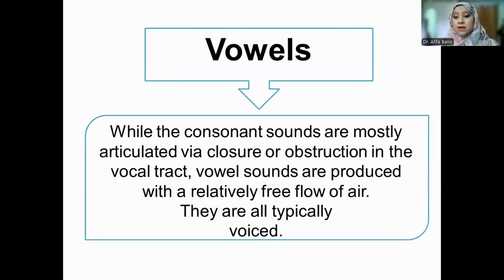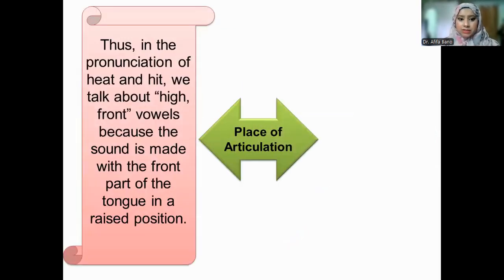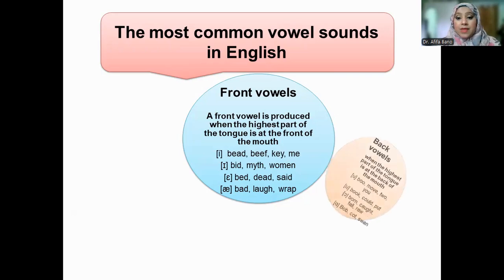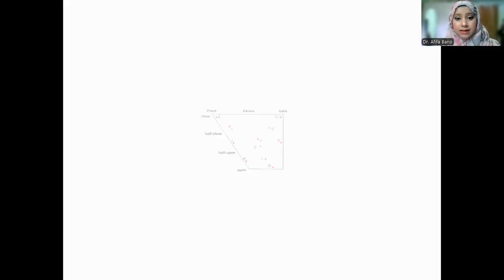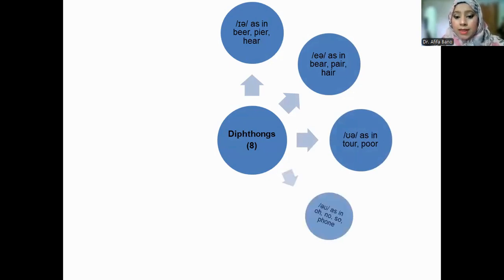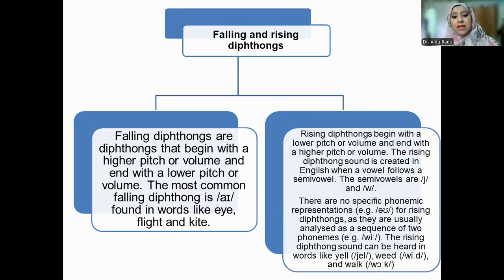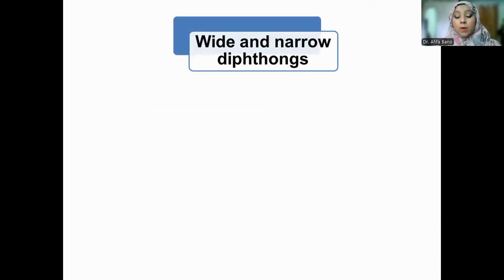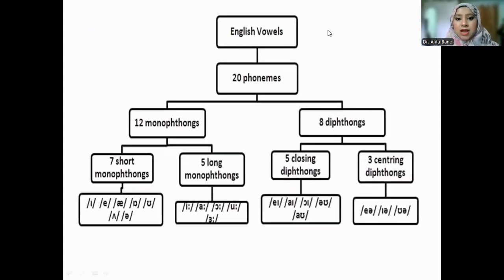Phonetics: Place and Manners of Articulation of English Vowel Sounds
This video gives a detailed explanation of Place and Manners of Articulation of English Vowel Sounds. americanuniversity amu education bhu englishsounds learnenglish placeofarticulation mannerofarticulation @DrNimerAbusalim @aljazeeraenglish @bbclearningenglish @NDTV @Shilpi_dwivedi @KKU @universityofbisha5394 @kkueduksa @princessnourahuniversity13 @MOISaudiArabia @Eduminofindia saudiarabia @SaudiPrince-iq3pi